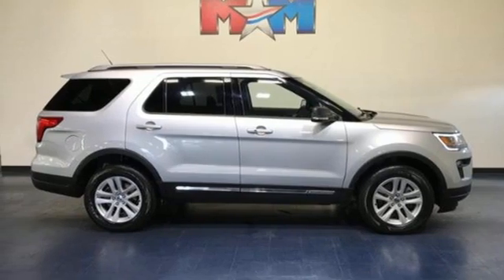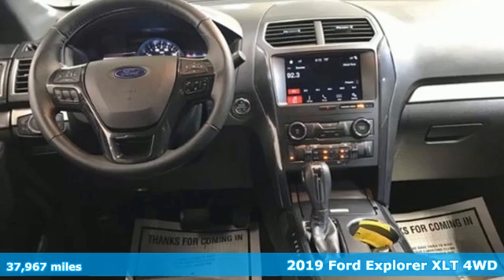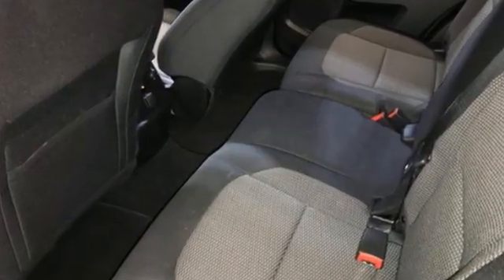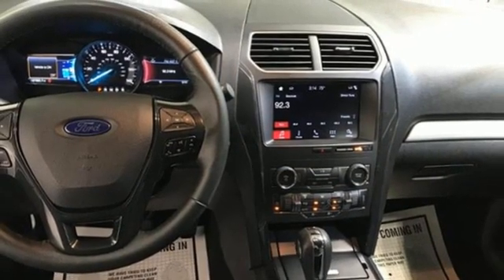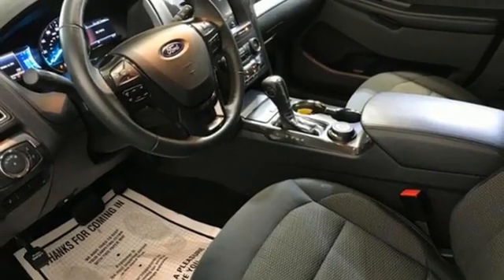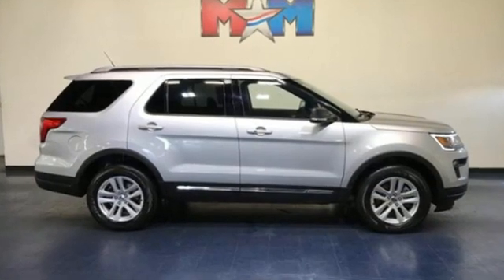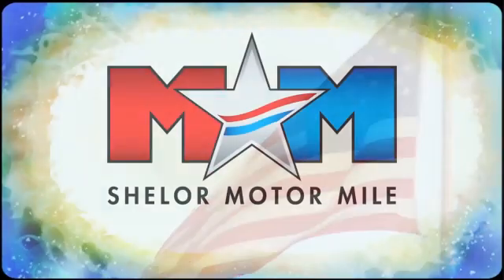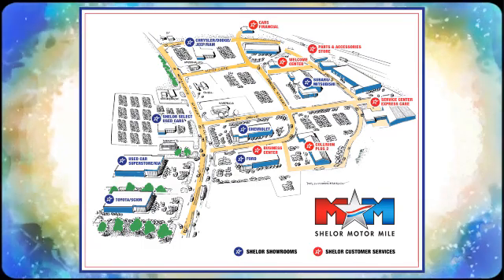Used 2019 Ford Explorer Christiansburg VA Blacksburg, VA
Year: 2019
Make: Ford
Model: Explorer
Trim: XLT 4WD
Engine: 3.5L V6 Cylinder Engine
Transmission: 6-Speed A/T
Color: Ingot Silver Metallic
Interior: Ebony Black
Mileage: 37967
Stock #: X57840
VIN: 1FM5K8D80KGB26010
XLT trim, Ingot Silver Metallic exterior and Ebony Black interior. Nice. 3rd Row Seat, Back-Up Camera, Flex Fuel, 4x4, EQUIPMENT GROUP 201A, Alloy Wheels. CLICK ME!br /br /KEY FEATURES INCLUDEbr /Third Row Seat, 4x4, Back-Up Camera, Flex Fuel, Aluminum Wheels. Rear Spoiler, Rear Air, Keyless Entry, Privacy Glass, Steering Wheel Controls. br /br /OPTION PACKAGESbr /EQUIPMENT GROUP 201A: Dual-Zone Electronic Automatic Temperature Ctrl, Driver Connect Package, SYNC 3 Communications & Entertainment System, enhanced voice recognition, 8 LCD capacitive touchscreen in center stack w/swipe capability, pinch-to-zoom capability included when equipped w/available voice-activated touchscreen navigation system, AppLink, 911 Assist, Apple CarPlay and Android Auto compatibility, 2 smart-charging multimedia USB ports (1 replaces the front center floor console powerpoint port), 2 Driver Configurable 4.2 Color LCD Displays Located in instrument cluster, FordPass Connect, 4G LTE Wi-Fi hotspot connects up to 10 devices (includes a complimentary trial subscription of 3 months or 3 gigabytes, whichever comes first, Wireless Service Plan required after trial. Ford XLT with Ingot Silver Metallic exterior and Ebony Black interior features a V6 Cylinder Engine with 290 HP at 6500 RPM*. br /br /EXPERTS CONCLUDEbr /Well-tuned electric steering system and natural assist level; it turns in with immediacy. Good heft at speed but light enough for parking-lot duty. -Edmunds.com. br /br /OUR OFFERINGSbr /At Shelor Motor Mile we have a price and payment to fit any budget. Our big selection means even bigger savings! Need extra spending money? Shelor wants your vehicle, and we're paying top dollar! br /br /Tax DMV Fees & $597 processing fee are not included in vehicle prices shown and must be paid by the purchaser. Vehicle information and equipment is based off standard equipment as decoded from VIN and may vary from vehicle to vehicle.br / Chevrolet Ford Chrysler Dodge Jeep & Ram prices include current factory rebates and incentives some of which may require financing through the manufacturer and/or the customer must own/trade a certain make of vehicle. Residency restrictions apply see dealer for details and restrictions. All pricing and details are believed to be accurate but we do not warrant or guarantee such accuracy. The prices shown above may vary from region to region as will incentives and are subject to change.